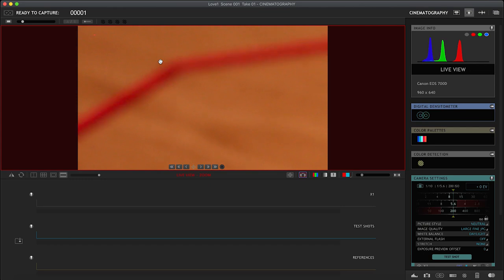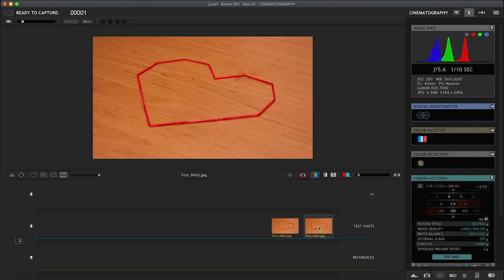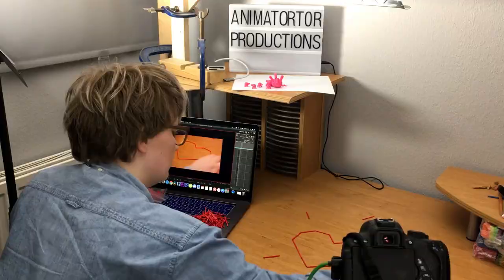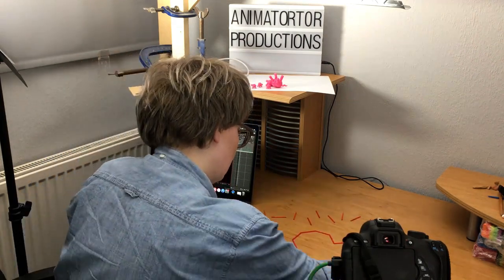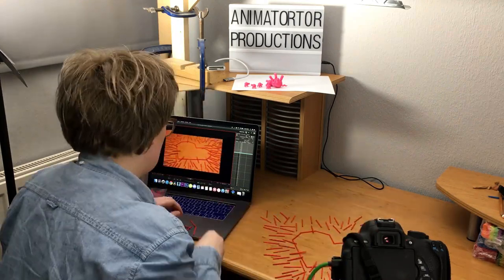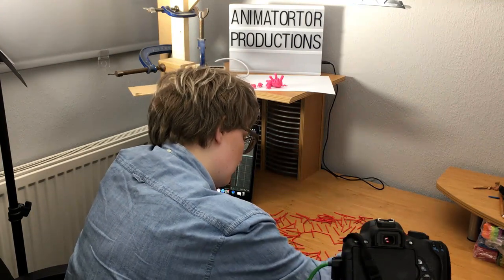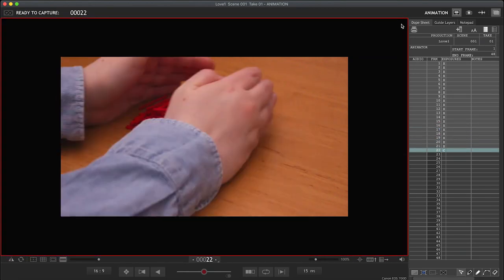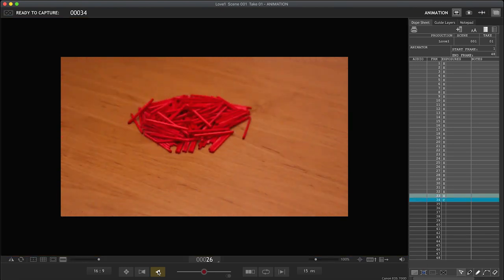Matchstick Art (Stop Motion Animation)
So Valentine's Day is fast approaching... want to make something extra special for your loved one? In this weeks stop motion animation tutorial I show you how you can make a really simple and effective little animation full of love for someone special.

Never animated before? This idea is so simple to achieve... you don't need year of experience to make something that you are proud of.

This tutorial uses coloured matchsticks that you can pick up from most craft stores, often found in the kids section.

This tutorial uses Dragonframe 4 and Photoshop CS6.

Please like and subscribe if you want to see more tutorials and stop motion related content - also give me a shout in the comments if there is a specific tutorial you would like to see :)